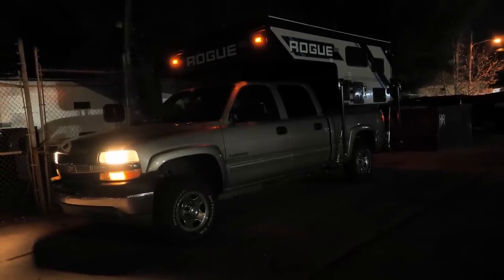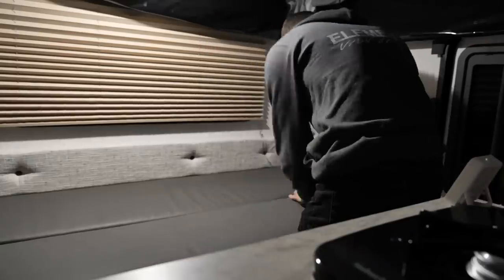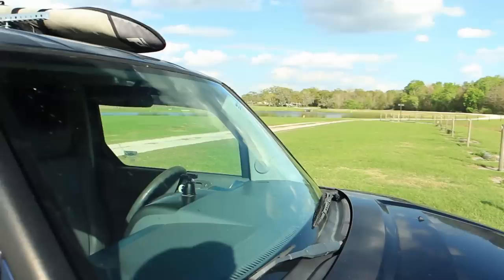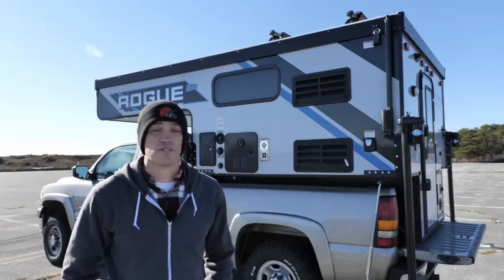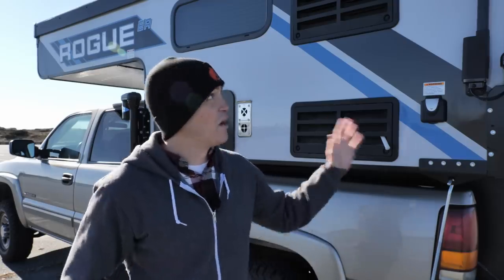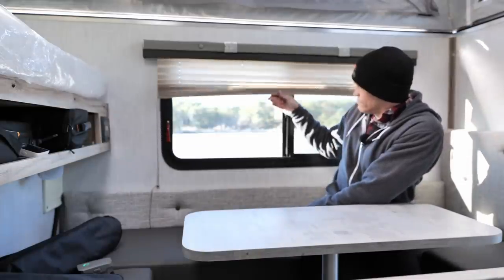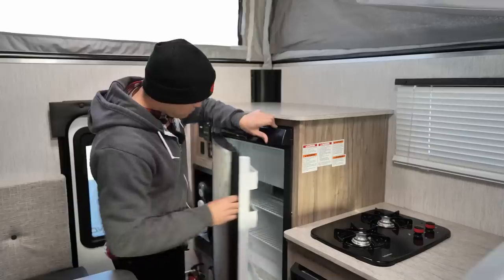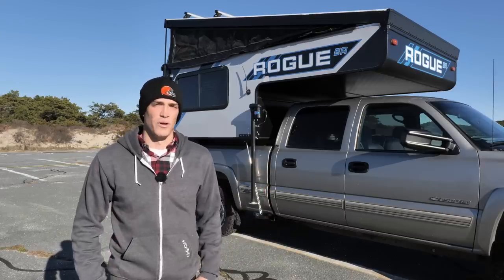I Bought a New Truck Camper! Rogue EA-1 First Look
I bought a new rig for life on the road. The new truck camper is a Palomino Rogue EA-1 and I could not be more excited!

Be sure to turn notifications on so you never miss a video!

Van Life Gear, Camera Recommendations, and More:

Using this Amazon link is a great way to support Element Van Life without costing you anything!